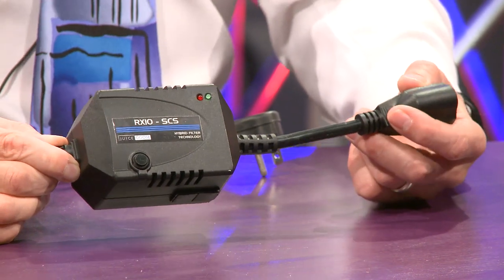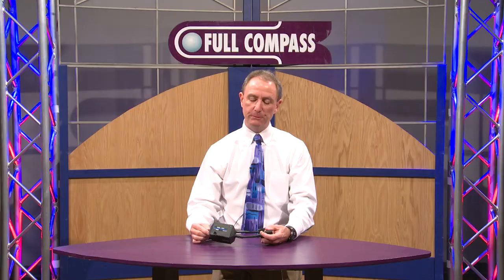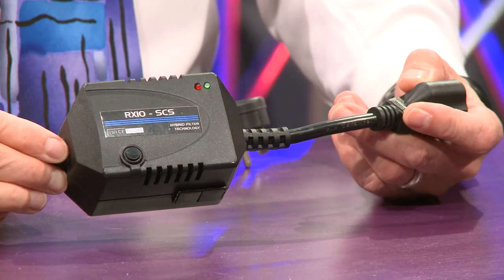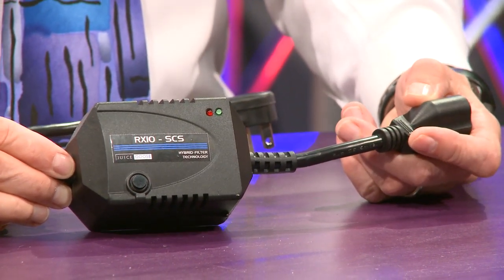Juice Goose RX10-SCS AC Surge Filter Overview | Full Compass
Peter Cook, Vice President of Juice Goose, gives an overview of the Juice Goose RX10-SCS AC Surge Filter at Full Compass Systems.

Juice Goose's RX10-SCS Filtercord features the Juice Goose Hybrid Filter Technology to improve electronic performance and protect against dangerous power events on the hot, neutral and ground power leads.

Improve performance of HD monitors and projectors while protecting your valuable investment. When high frequency interference reaches your HD image through the power cord, image quality is lost along with much of the reason for going HD in the first place. At the same time, dangerous high energy events you may or may not notice can shorten the life of your video machine.

The Juice Goose RX10-SCS has a 5-15R NEMA receptacle to plug into your component's existing power cord.  The 3 foot long power source cable is fit with a convenient right angle plug to lie flat against a wall.  This design allows for better filter module placement and connection with hard to reach AC outlets. Using an IEC adapter, the RX10-SCS can be connected directly to a component -- replacing the existing removable power cord.